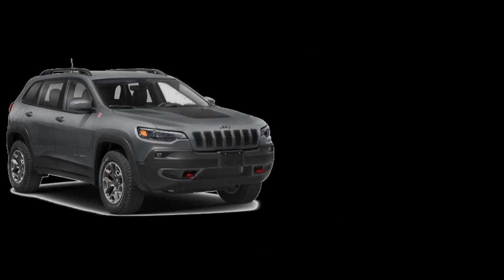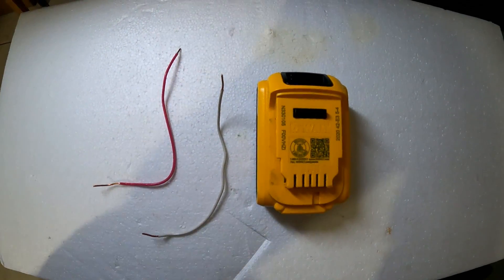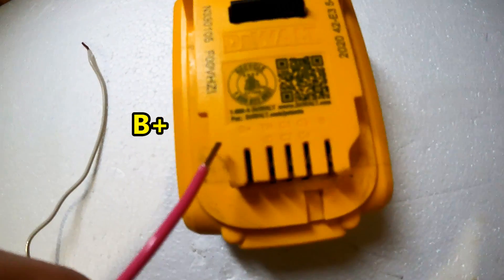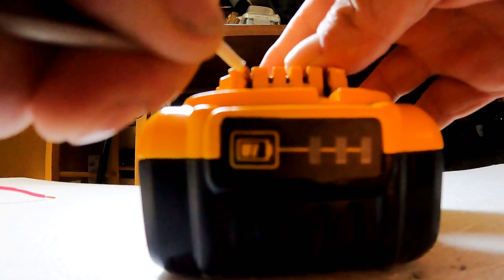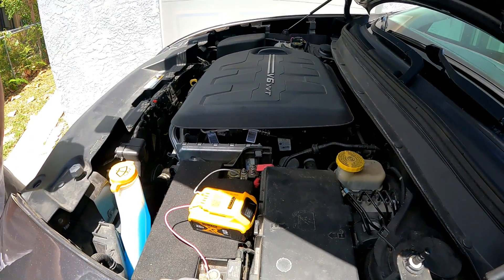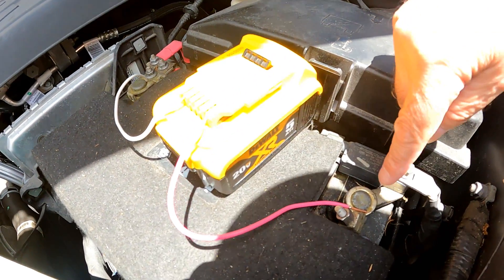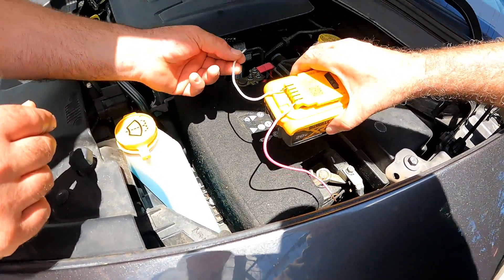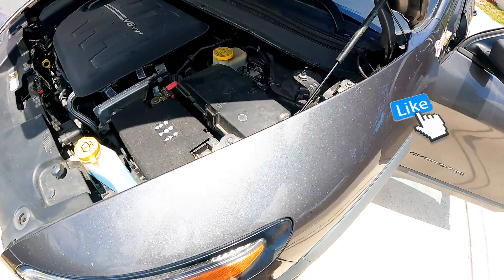Using a DeWalt Battery to JumpStart a Car Battery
Can a DeWalt battery jumpstart your car? In this video we show how we used a Lithium 20Volt 5AH DeWalt battery to jumpstart a car battery, with 2,  6 inch pieces of 14-gauge solid copper wire.
Dewalt Jump Start Emergency Assistance Adapter for DeWalt:
Car Jump Starters Emergency Assistance Starter Adapter for DeWalt 18V/20V/60V Lithium Ion Battery Powered Car Jump Booster(Battery Not Included)
Jumper Cables for Car with Adapter for DEWALT 20V Batteries, 8AWG 4.92FT Auto Booster Cable for Jump Starting Car Using Tool Battery
DEWALT DCB612 Battery 20V/60V MAX* , Flexvolt 12.0-Ah
DEWALT DCB609Y Battery 20V/60V Max* Flexvolt 9.0Ah
DEWALT DCBP520 Battery 20V MAX Flexvolt 5.0Ah Lithium Ion
Adapter From 18V to 20V MAX

If your battery decides, to suddenly go dead and no one around to give you a boost.
But you have one of these Lithium 20Volt 5AH DeWalt battery around.
Plus 2,  6 inch pieces of 14-gauge solid copper wire.
You'll be able to get your vehicle started and go get a battery exchanged at a more convenient location. Just make sure the DeWalt battery is fully charged...
Then insert one of bare end of the wires into the B+ slot and the other to B- slot on the DeWalt battery.
Sorry for the focus with this GoPro and Pay no attention to my color wires here...
the important thing is the negative and positives are corresponding at the car battery when hooking them up... place the DeWalt battery between the 2 battery terminals of the vehicle...
 and insert the other bare ends of the wires into the positive and negative terminals of the vehicle battery...
again, Pay no attention to my color wires here...
the important thing, is the negative and positives are corresponding...
B+ To Positive and B- To Negative
Start the vehicle...
Once its started, unhook the DeWalt… it’s better not to leave it hooked up for too long...
This battery was fully charged and now lost a 3rd just to crank this car...
But it worked… and dint hurt the DeWalt at all…

I assume no liability for anything you choose to do to your own car. Due to factors beyond my control, All Repairs you perform to your car are performed at your own risk. I assume no liability for property damage or injury incurred as a result of any information contained in this video. Do your own research. Use this information at your own risk.